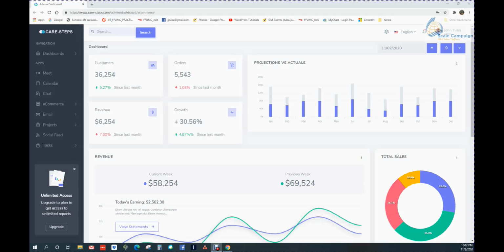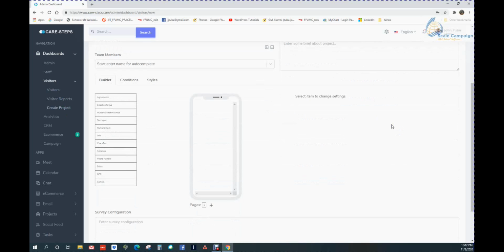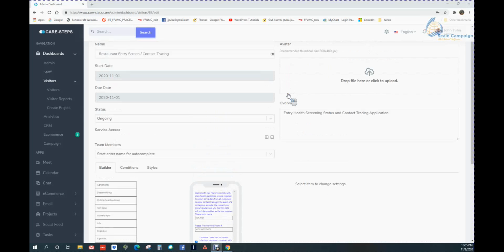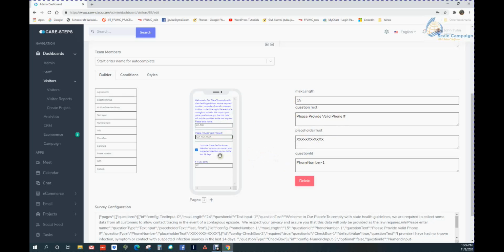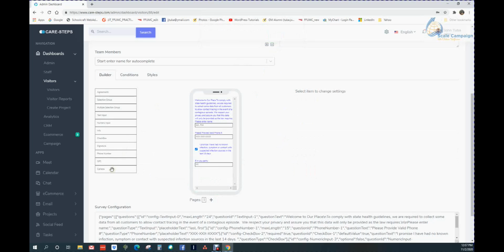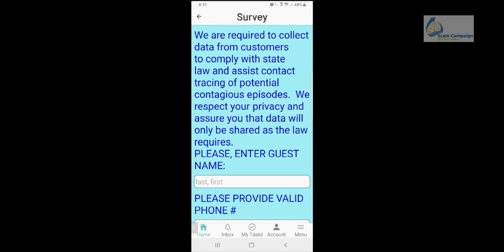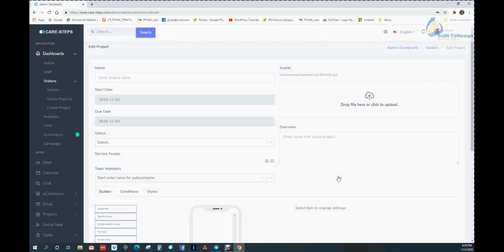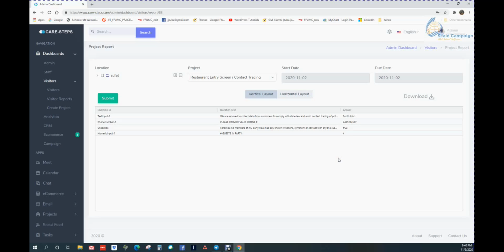Restaurant Entry Screening Demo 2020 11 02 r1